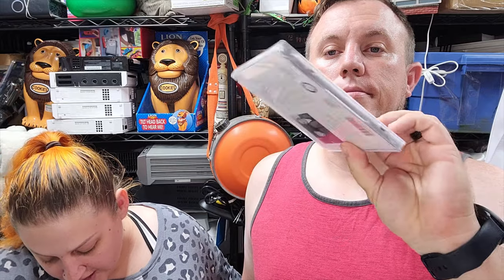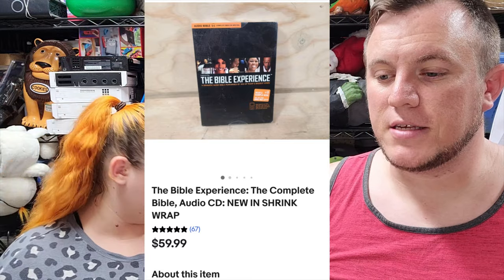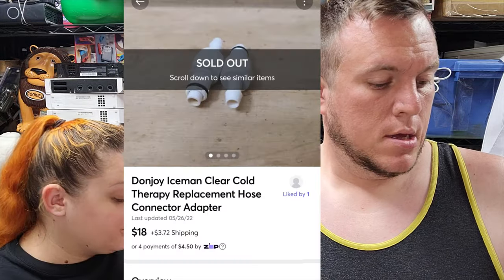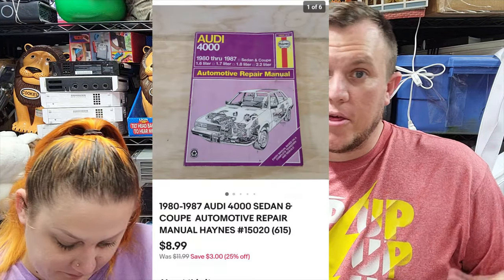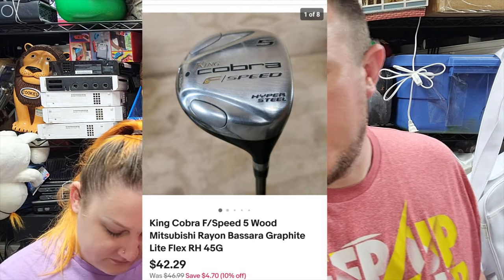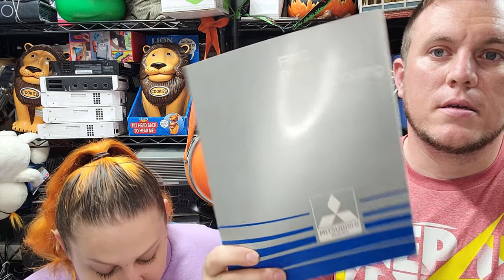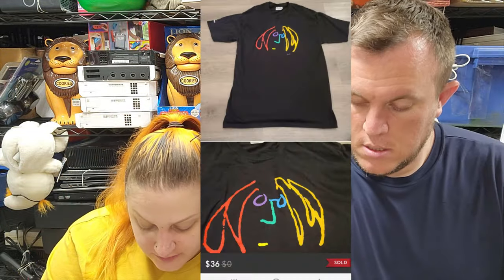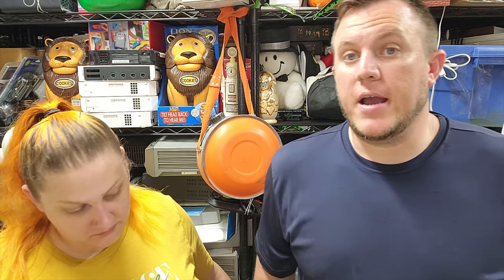Our Slowest Day on Ebay in Years - Will It Bounce Back?